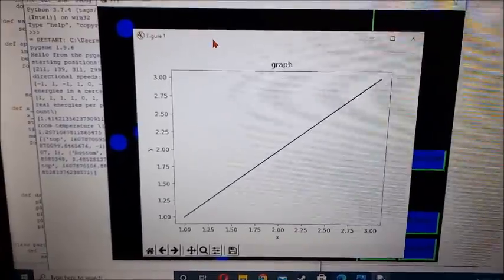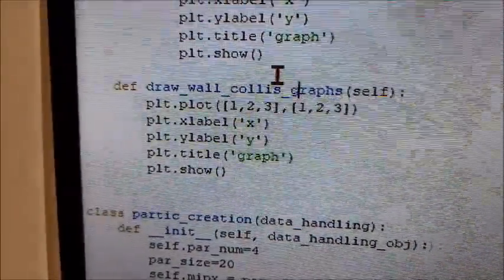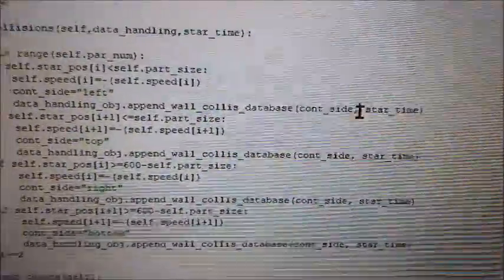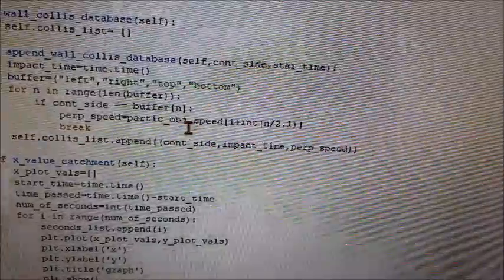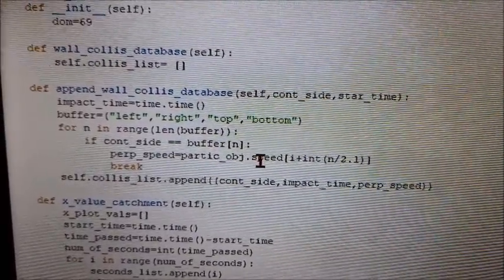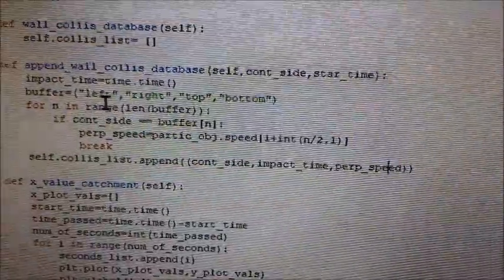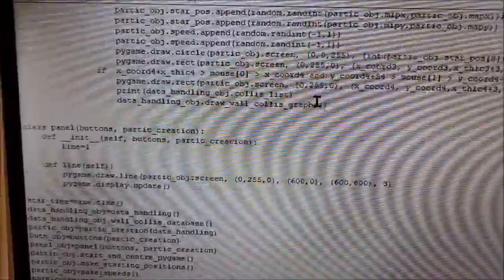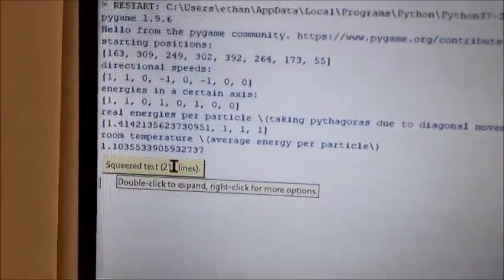Making A Particle Simulation In Python Ep7: Storing collision data and graphing values.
In this video I show functions I've added for storing data pertaining to collisions between the particles and the walls of the window, and for graphing said data. The graphing functions aren't finished but it's a good proof of concept for showing basic graph manipulation with Matplotlib.
LINK TO CODE (on some lines the code runs over to the next line. This is an issue with the website I'm using. If you want the code to run you'll have to put the run-over back on it's original line. It should be pretty obvious which lines run over)